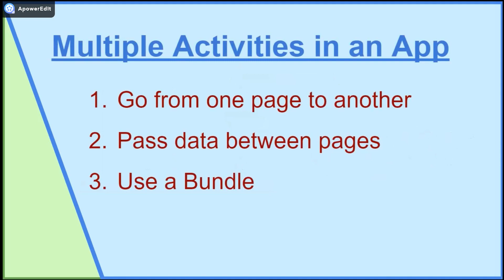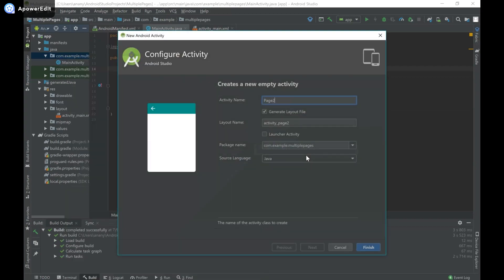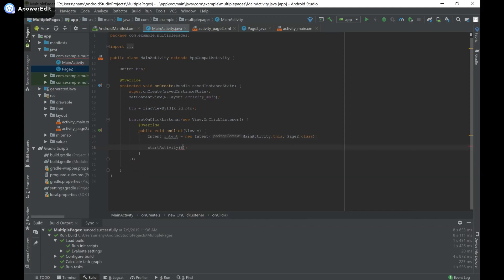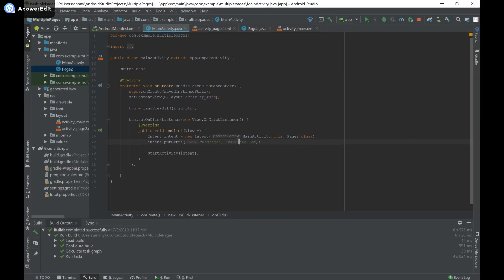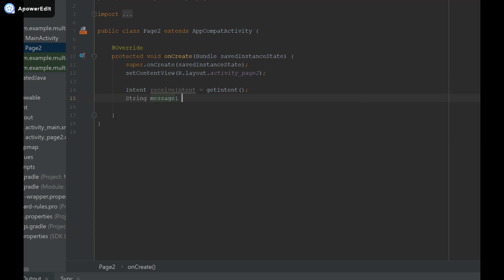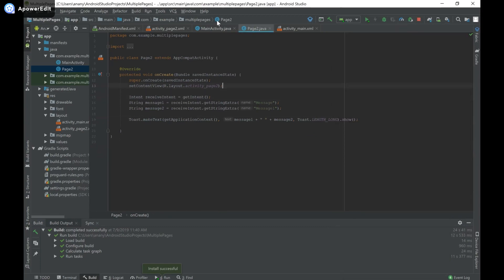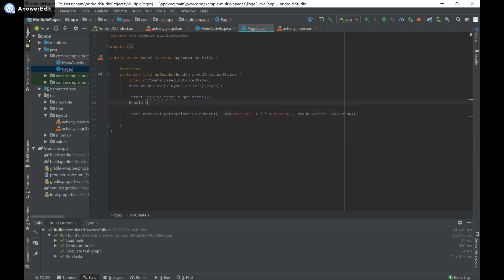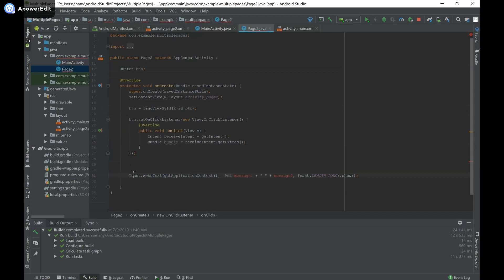Using Buttons to Open New Activities (with Intents and Bundles) || Tutorial 4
In this tutorial, I teach you how to have multiple activities or pages in your Android app using Intents and Bundles. Intents allow you to go from one activity to another and pass along data while Bundles provide an efficient way of receiving that data.

There are multiple ways to create an activity in Android Studio.

Sections
0:00 Introduction
0:18 Creating Page 2
1:38 Creating the Intent for Page 2
3:39 Receiving the Intent and Data
5:08 Purpose of Bundles
5:58 Receiving a Bundle
6:12 Changes for Page 2
6:52 Creating an Intent with a Bundle
7:35 Creating Page 3
9:23 Getting the Intent with the Bundle
10:45 Iterating through the Bundle
12:16 Running the final app!